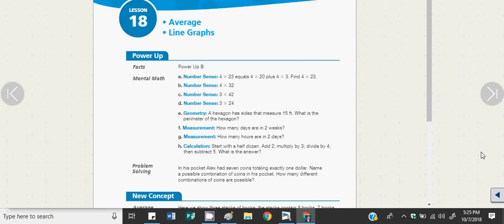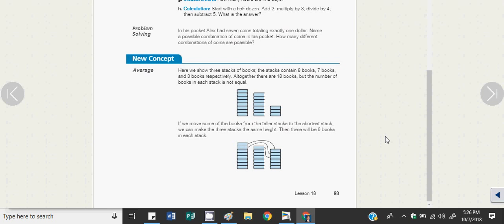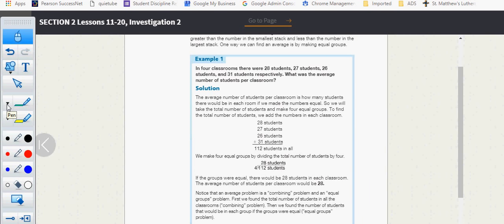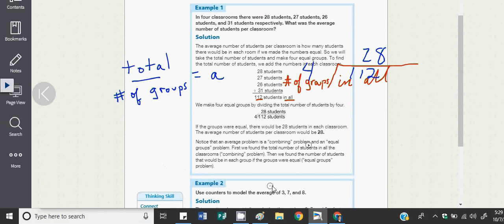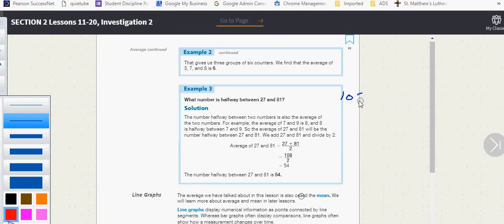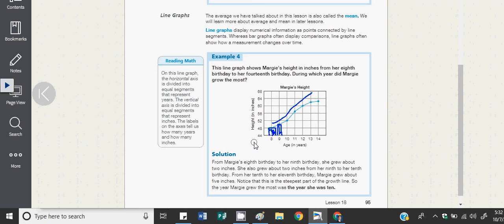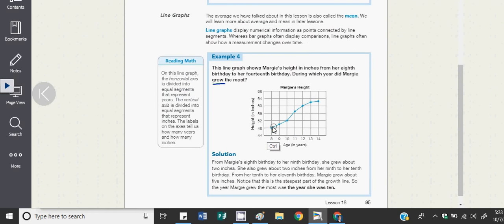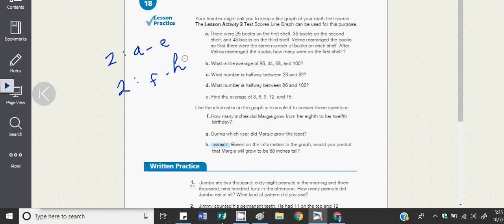Average // Line Graphs - Course 1 Lesson 18